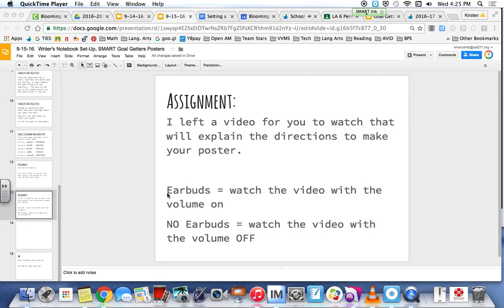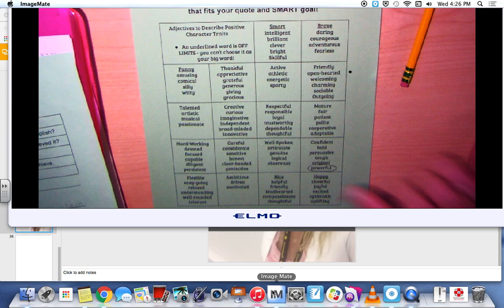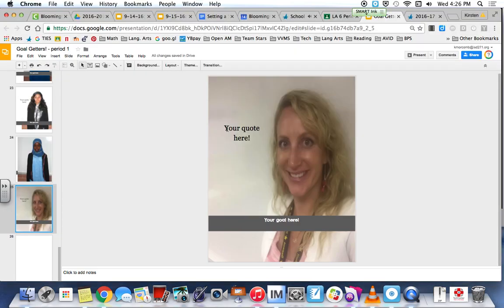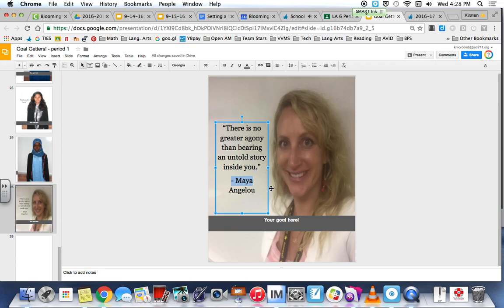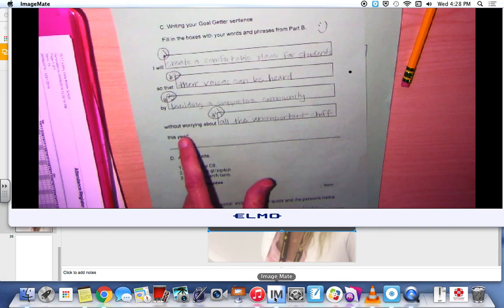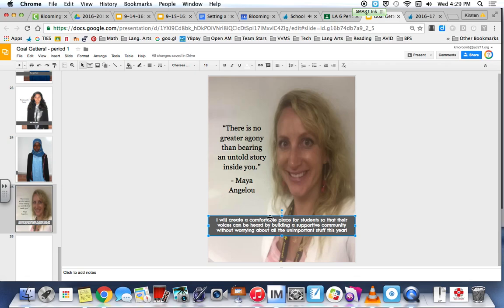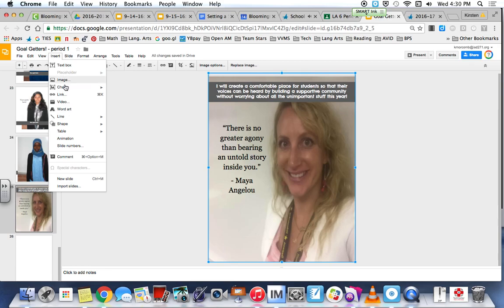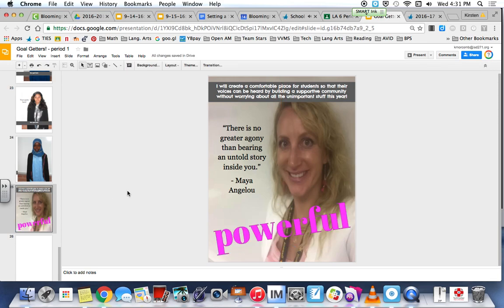Goal Getters poster directions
Use your SMART Goal to create your poster!